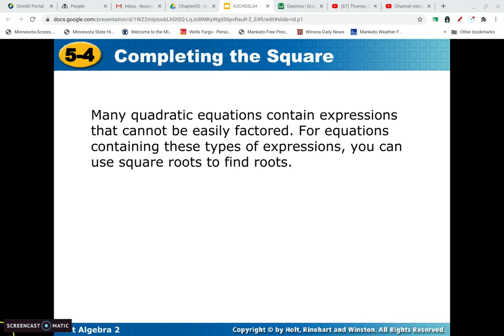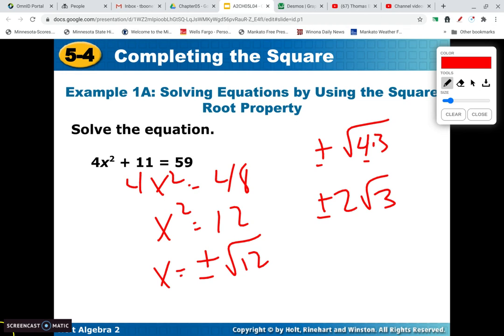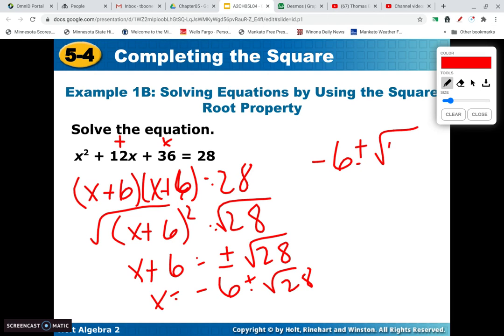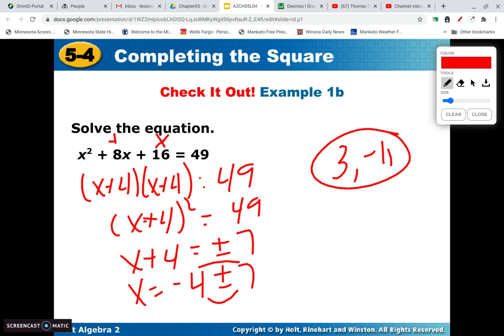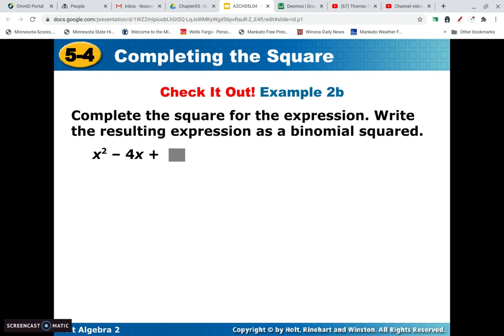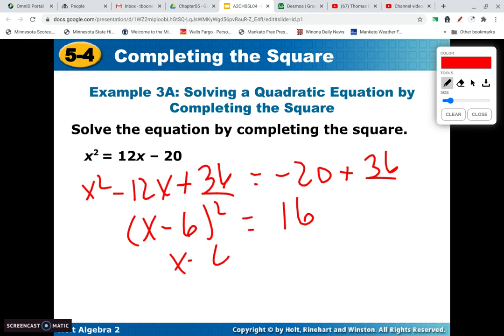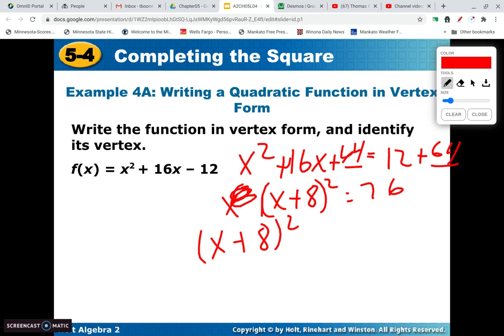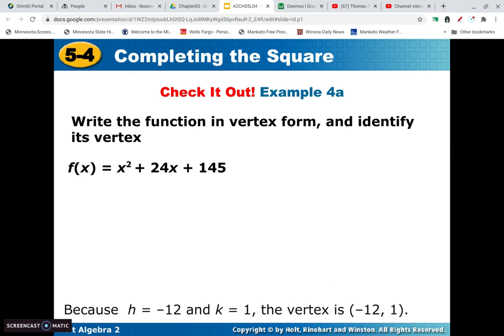Algebra 2 - Video 5.4